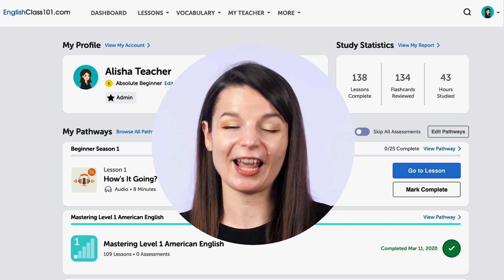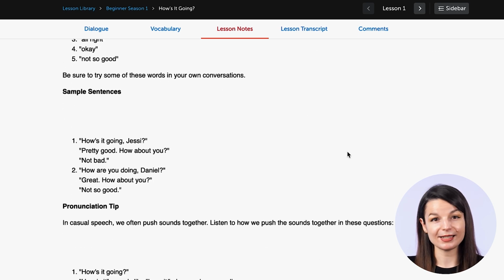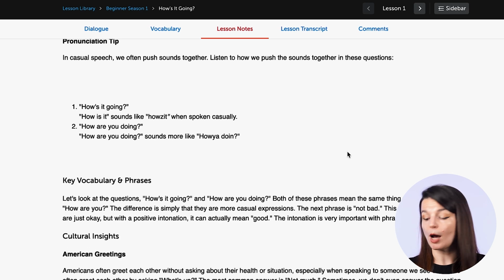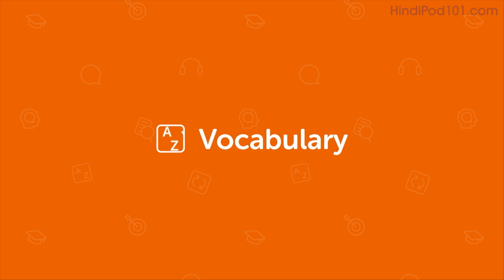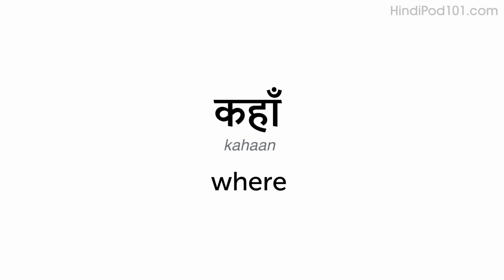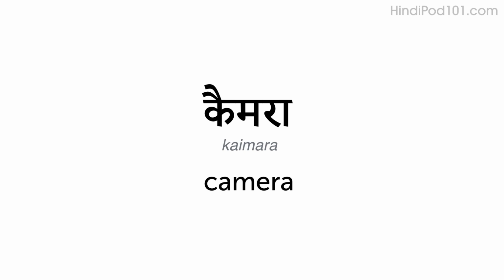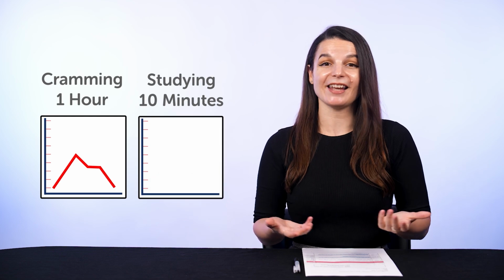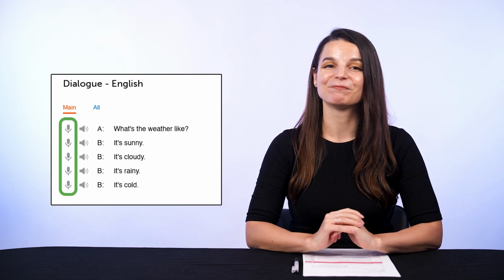Your Monthly Dose of Hindi - Best of July 2024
In this best of July 2024, we will review all the topics and lessons released this month on the channel. This is THE place to start if you want to learn Hindi, and improve both your listening and speaking skills